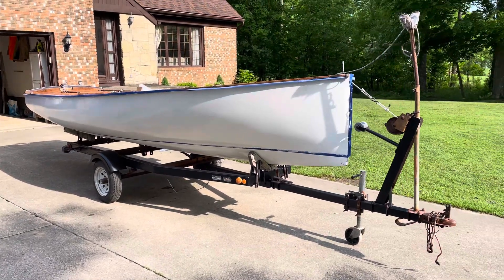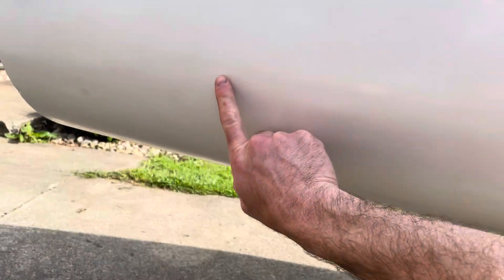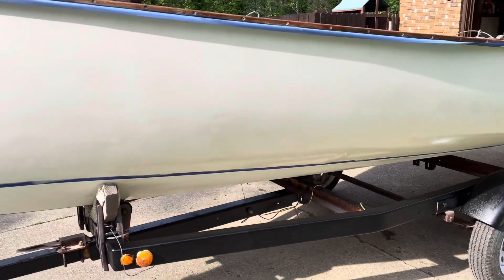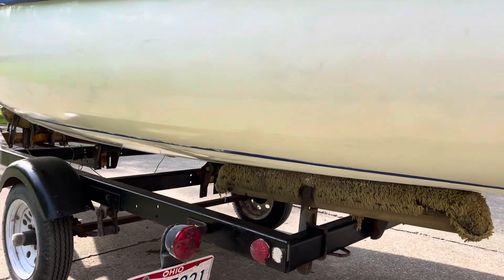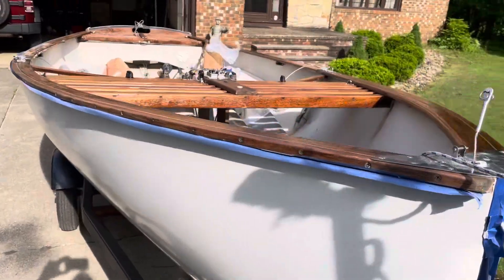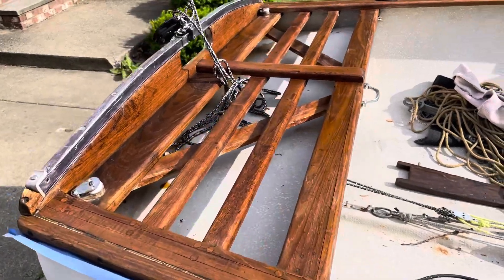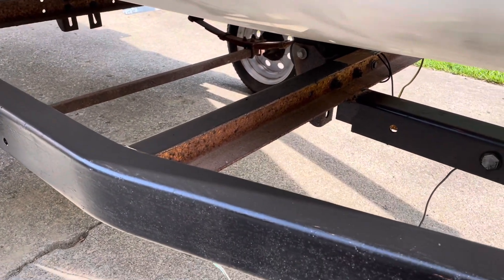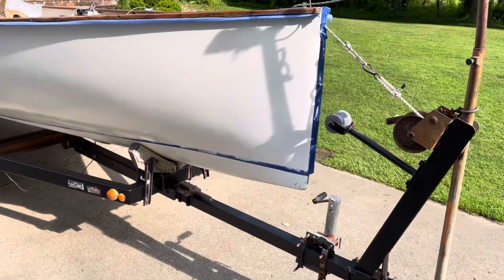Thistle project pt7. Seeing daylight